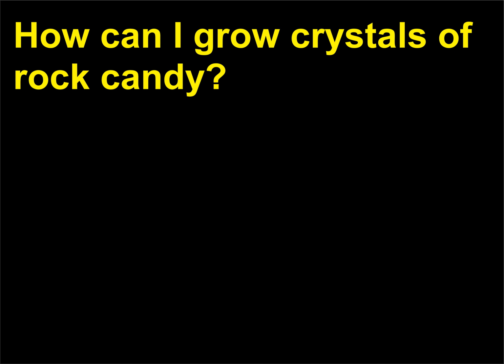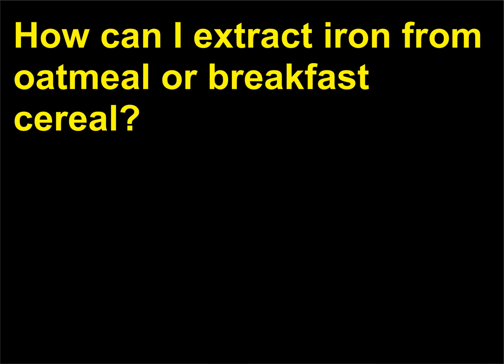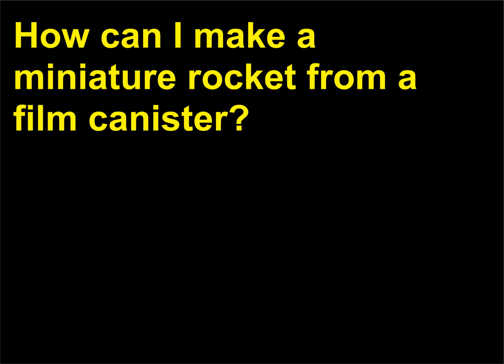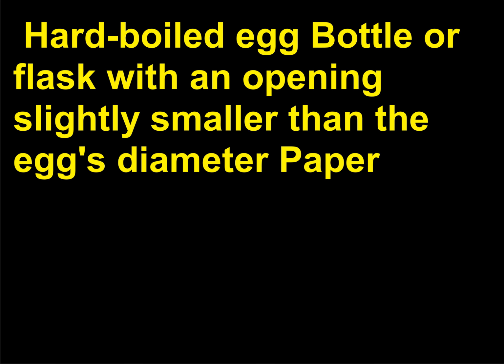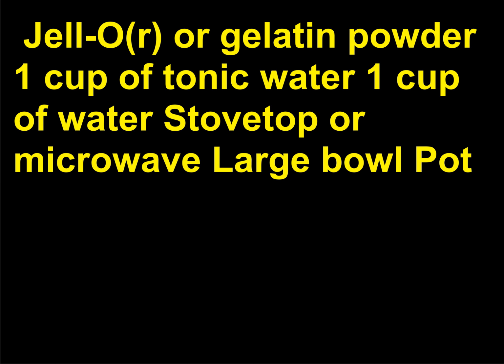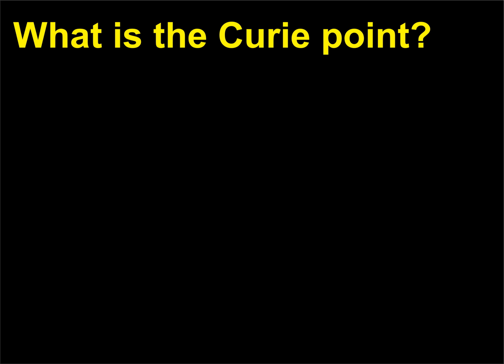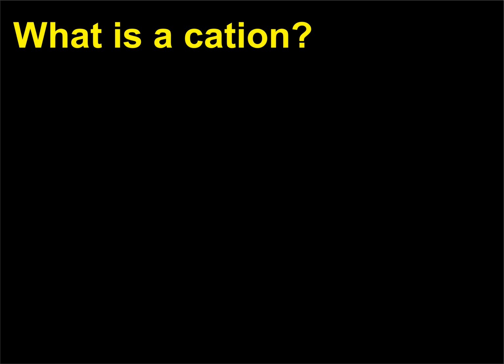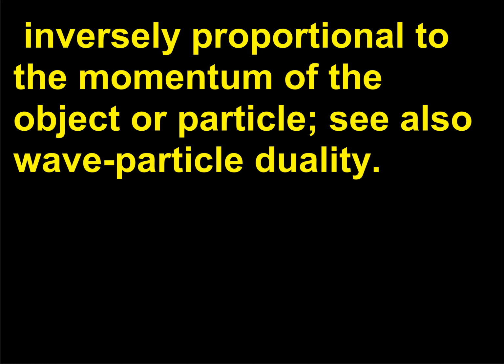Intrebari Chimie 62